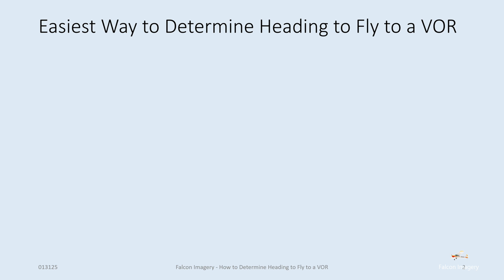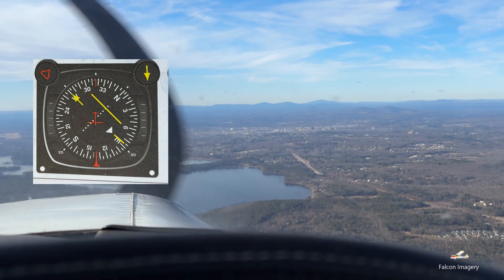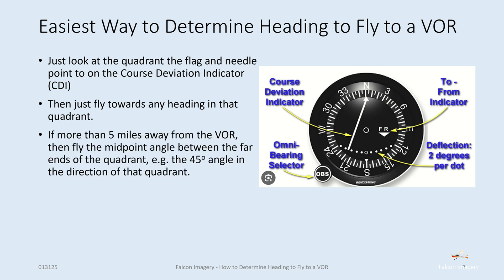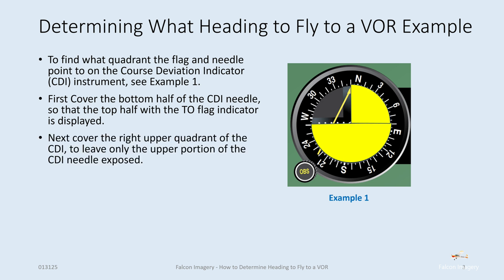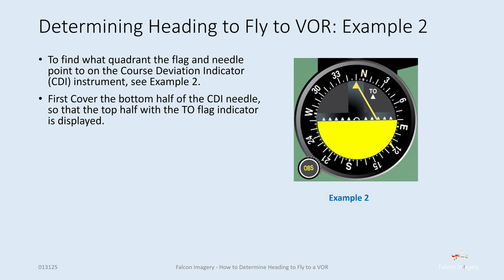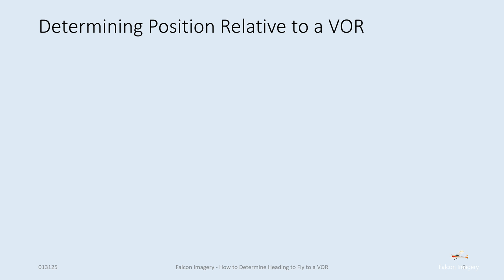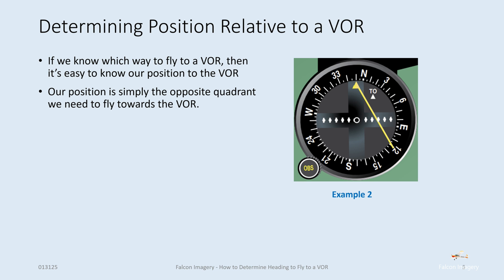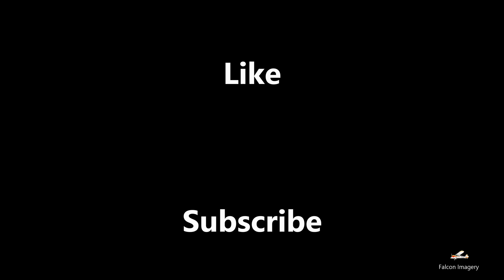How to Easily Determine Heading to Fly to a VOR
In this video I show a very simple technique to determine what heading to fly to a VOR by looking at the CDI instrument. I also show how using the same technique you can easily determine your position from the VOR.